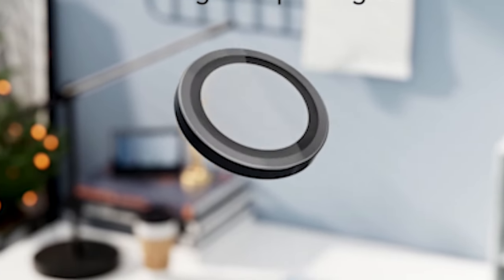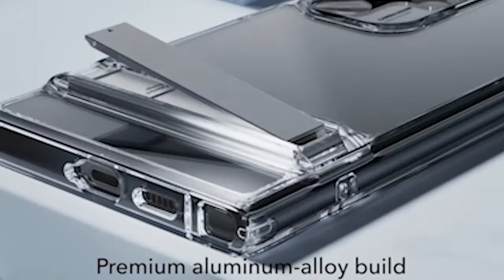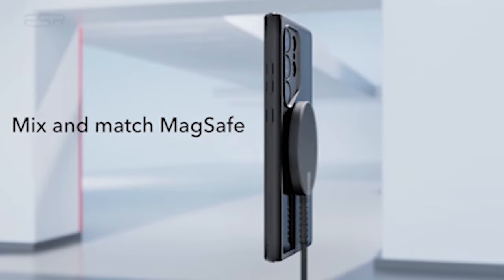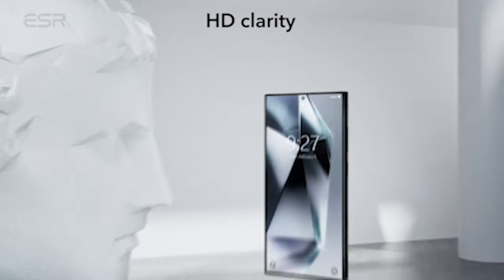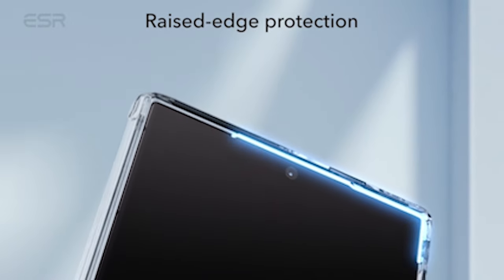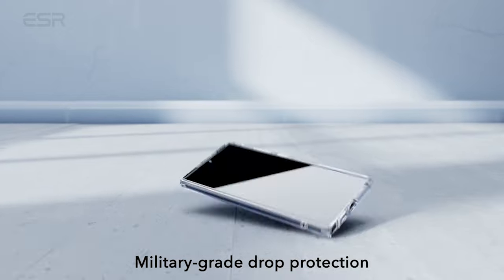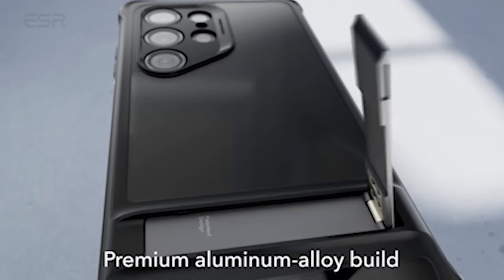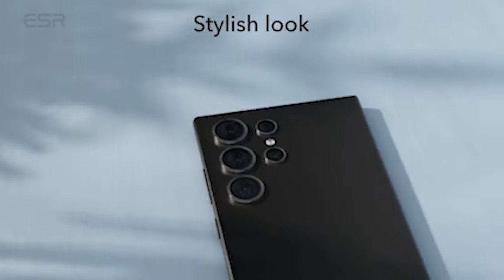Must Have Samsung Galaxy S24 Ultra ESR Lineup!🔥🔥 Cases & Accessories✅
Welcome beautiful people, Let's talk about the 6 best samsung galaxy s24 ultra ESR lineup! I have made a list of the best samsung galaxy s24 ultra ESR lineup which will help you decide which one to choose.

Quick Links:✔ ESR Gear Official Store✅
   introduction 0:00
6: Esr Kickstand Case. 1:01
5: Esr Screen Protector. 1:53
4: Esr Boost Clear Case. 2:36
3: Esr Classic Series Case. 3:34
2: Esr Armor Case. 4:22
1: Esr Camera Lens Protector. 5:14

I have prepared this video guide for the best samsung galaxy s24 ultra ESR lineup to give you the ins and outs to help you make the right choice. So let's get started.
Presenting the top 6 Best Samsung galaxy S24 Ultra cases and accessories. The right accessories can make all the difference in enhancing the user experience in the fast paced world of smartphones. With regards to the S24 Ultra, ESR stands apart as a main brand in the domain of cell phone frill, offering a different scope of cases and embellishments explicitly intended for this leader gadget. In this video, we'll investigate the first class ESR cases and frills, digging into their plan, usefulness, and how they lift the general convenience of the S24 Ultra.
Outfitted with strong inherent magnets with 1,500 grams of holding force, this case empowers quicker, more straightforward spot and go remote charging and a solid lock on any magsafe extra. Expressing farewell to the problem of adjusting your telephone to charging cushions or attempting to join magsafe extras, the case makes it easy and helpful.

AllCasesHere is a participant in the Amazon Services LLC and other affiliate Associates Program, an affiliate advertising program designed to provide a means for sites to earn advertising fees by advertising and linking to Amazon and other platforms. As an Associate, I earn from qualifying purchases.